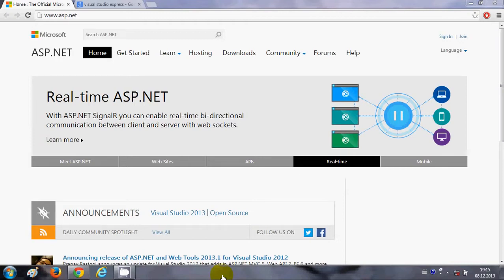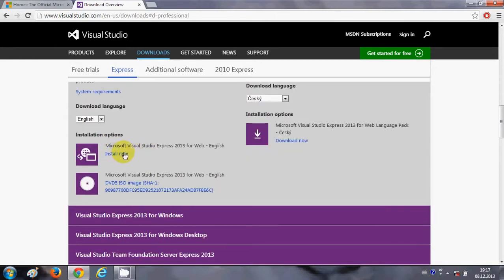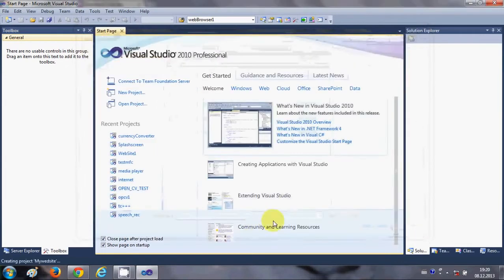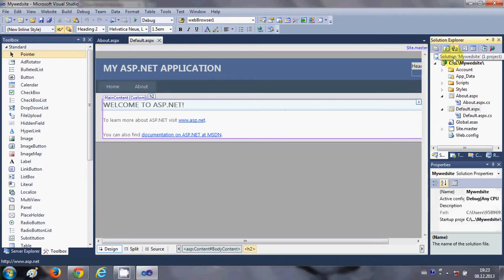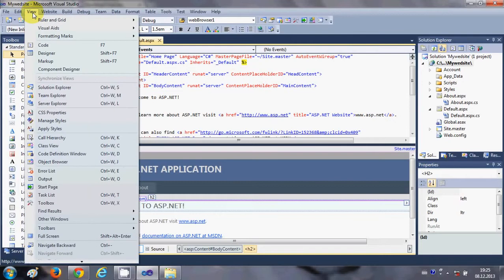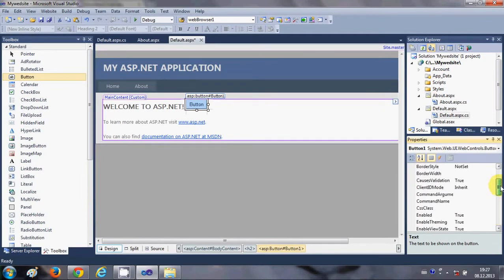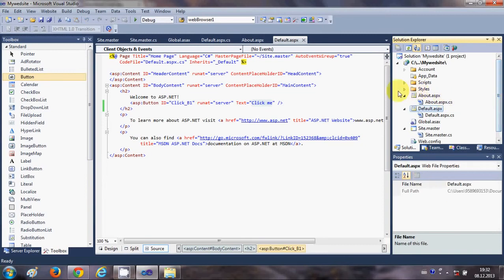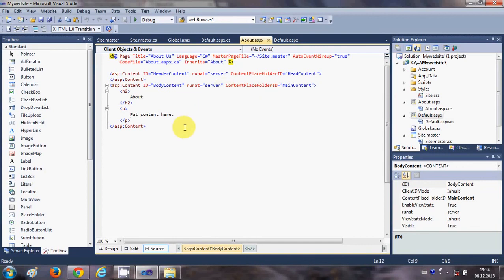ASP NET Tutorial 1 Introduction and Creating Your First ASP NET Web Site